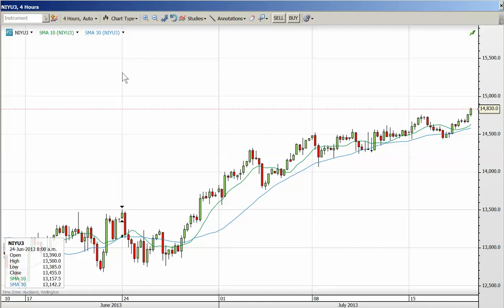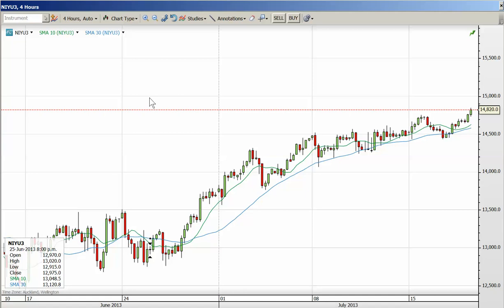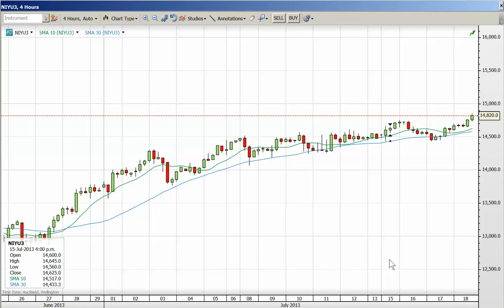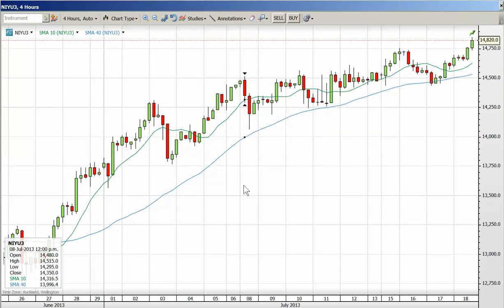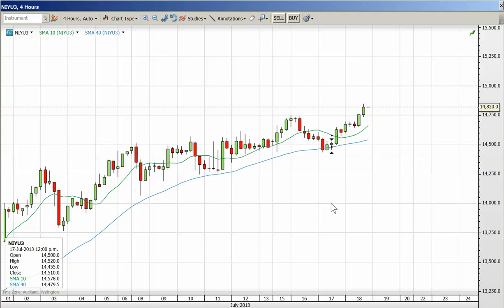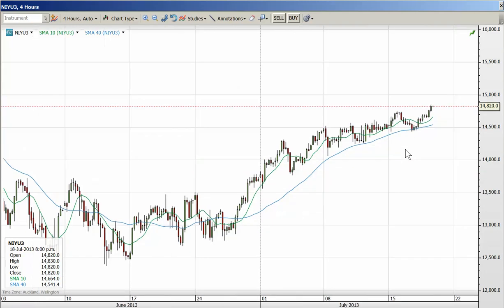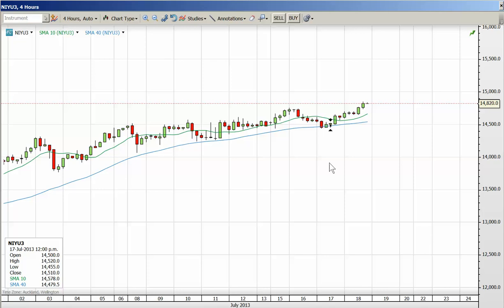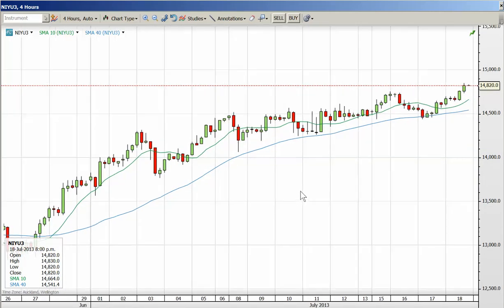Trading Video - Long Nikkei - 18 July 2013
Oli Hille - Trading The Nikkei Index